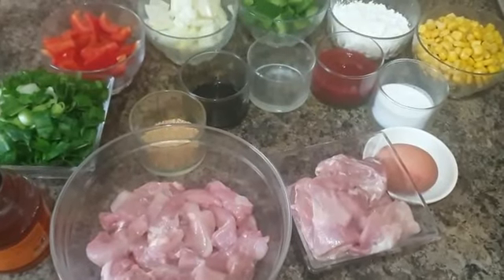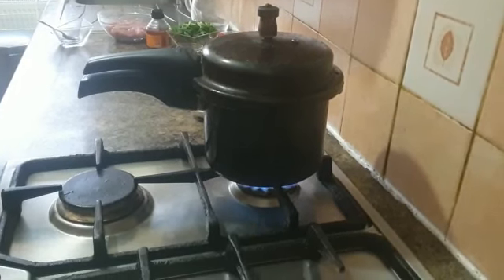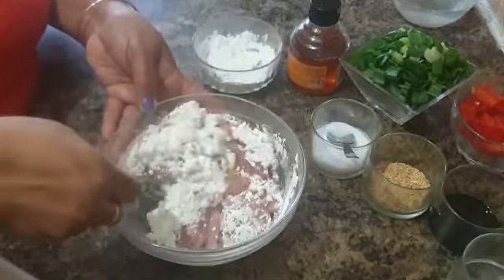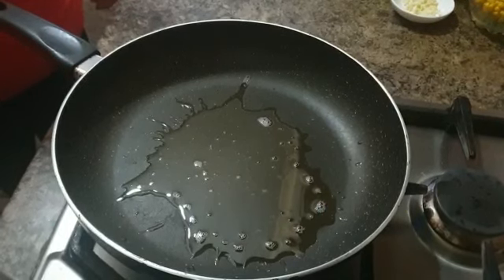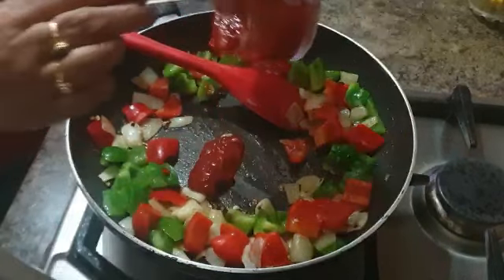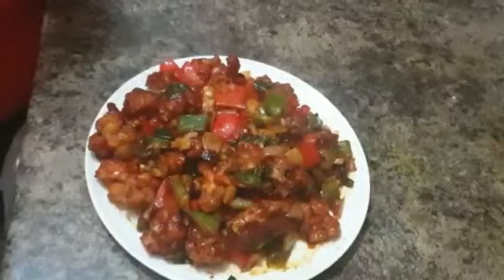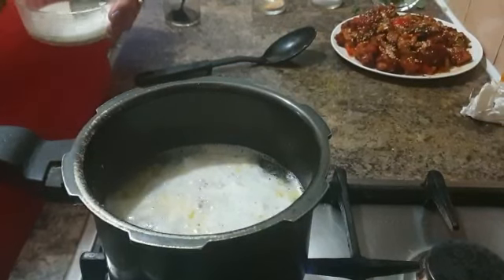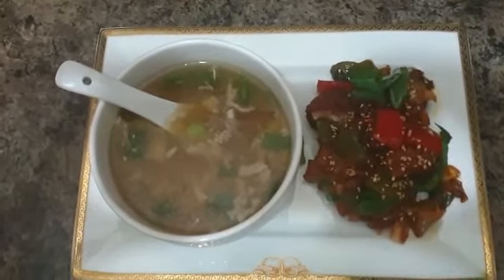Chicken sweetcorn soup & Crispy chicken bites- Indo-Chinese series EP 1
Starting the series with a BANG! This week will feature the best Indo-Chinese cuisines you can make at home. Today's episode is for making starters- Hot Chicken Sweetcorn Soup and a plate of Crispy Chicken Bites to tantalise the taste buds.